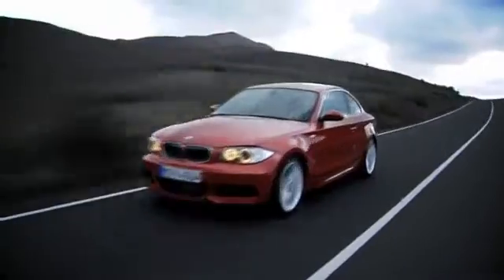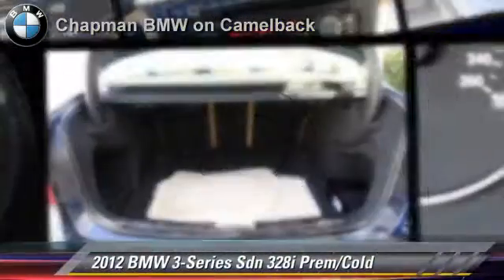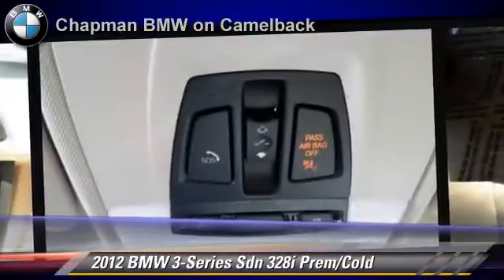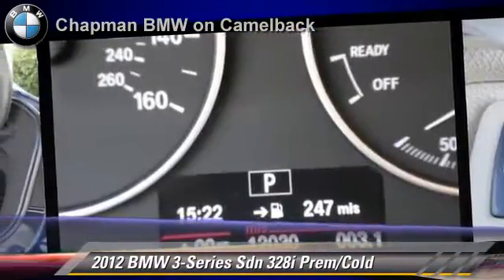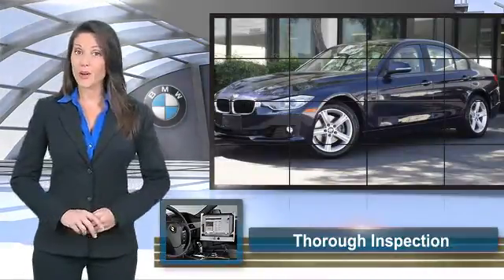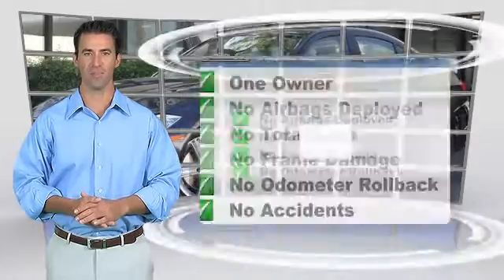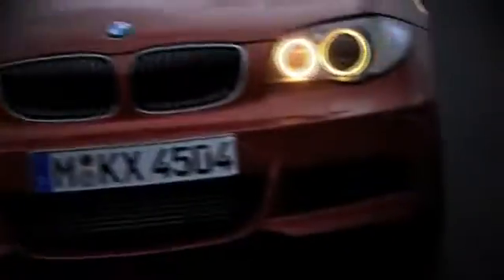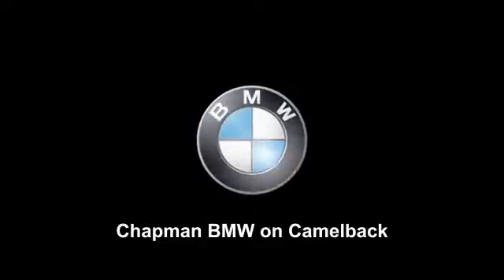Chapman BMW on Camelback, Phoenix AZ 85014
[DFIN:2:2741909:I:9DABA8F2:c95a8978e61972c9a2e219d961dc719a]